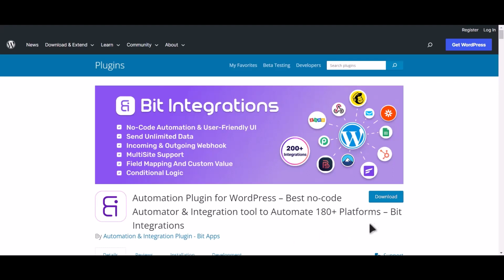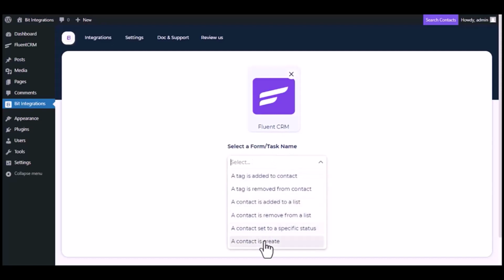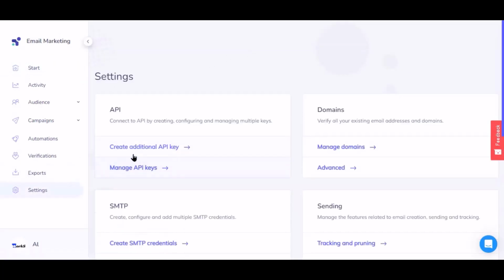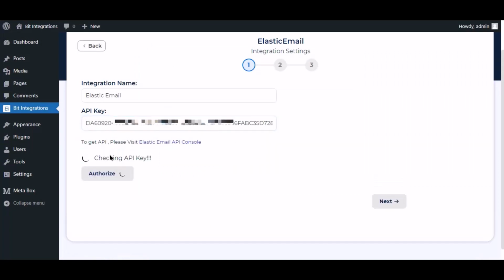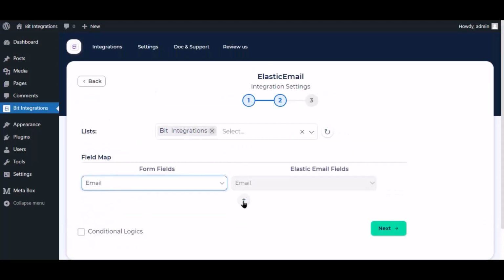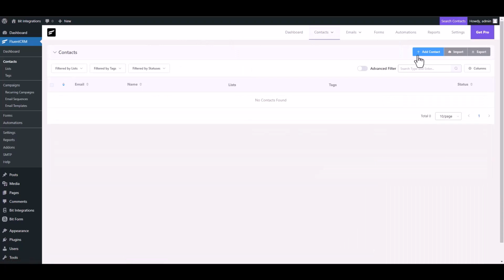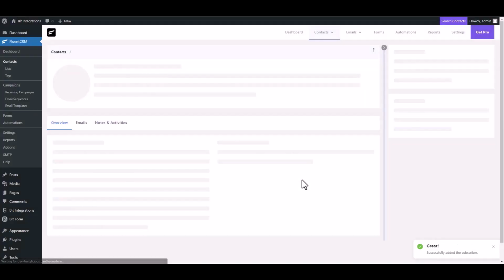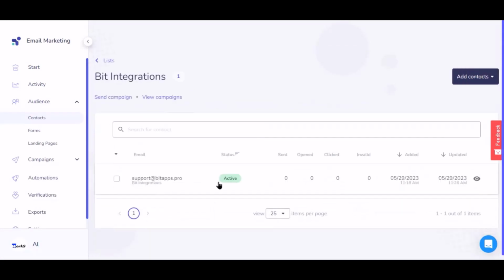Integrating FluentCRM with Elastic Email | Step-by-Step Tutorial |Bit Integrations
🔗 Integrate FluentCRM with Elastic Email | Bit Integrations Tutorial

📌 Seamlessly connect FluentCRM with Elastic Email using the Bit Integrations WordPress plugin! In this tutorial, we'll guide you through the process of integrating these two powerful tools to supercharge your email marketing and communication efforts.

Key Highlights of the Tutorial:
✅ Step-by-step integration guide for FluentCRM with Elastic Email using Bit Integrations.
✅ Maximize the potential of FluentCRM and Elastic Email for optimized communication and campaign management.

Ready to revolutionize your email marketing game? Join us in this tutorial to discover how Bit Integrations can help you seamlessly integrate FluentCRM with Elastic Email, boosting your email campaigns and audience engagement.